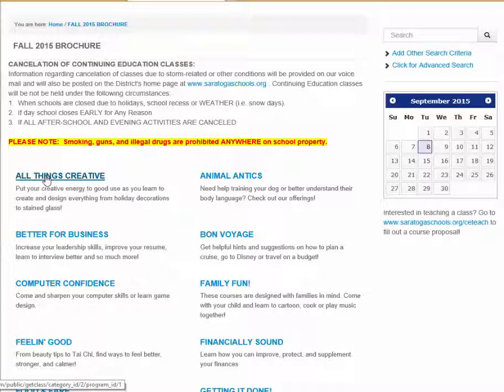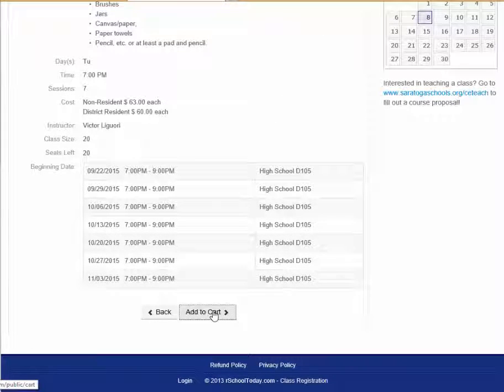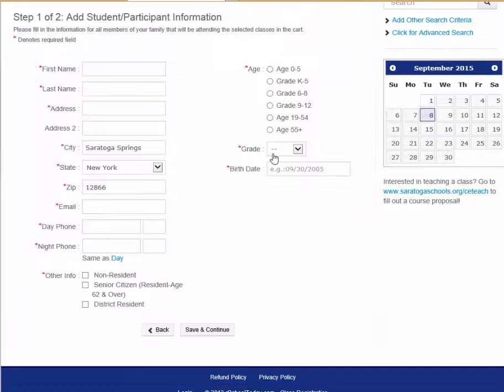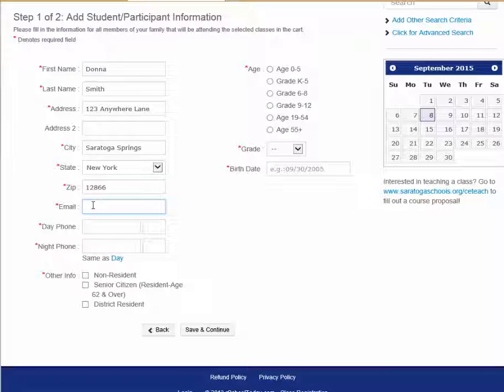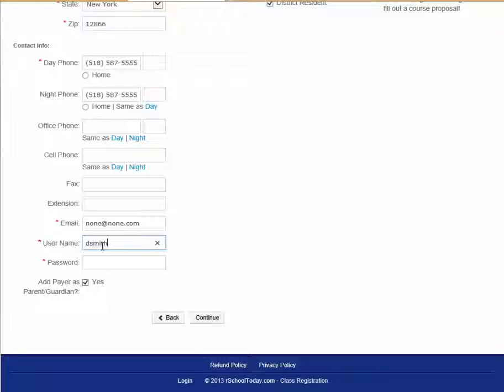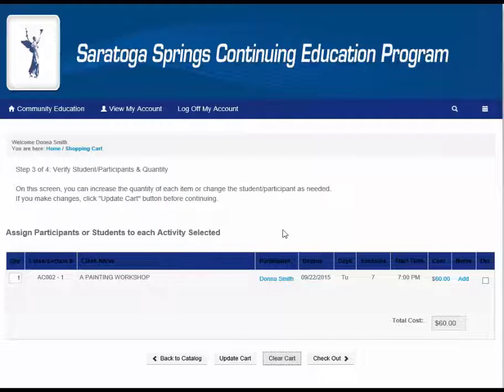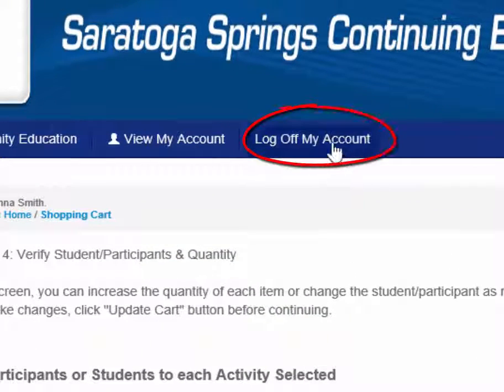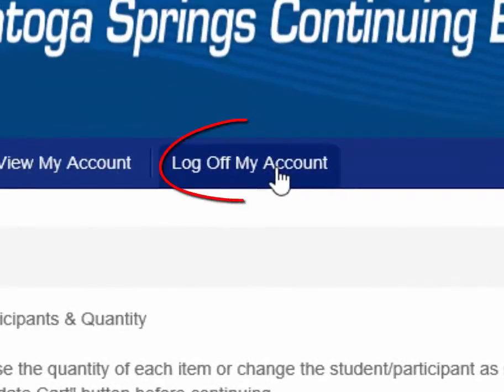Create an Account and Register for Classes